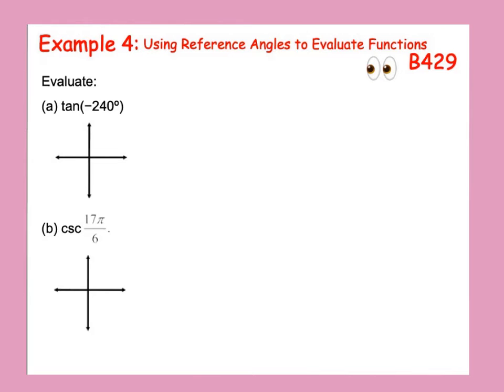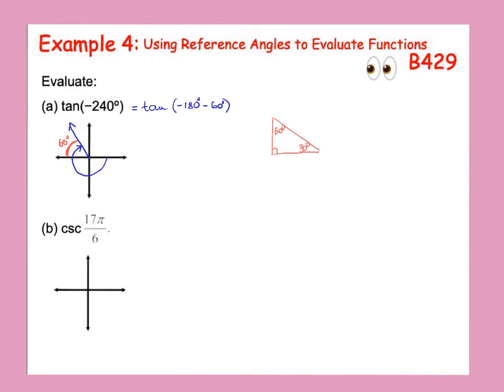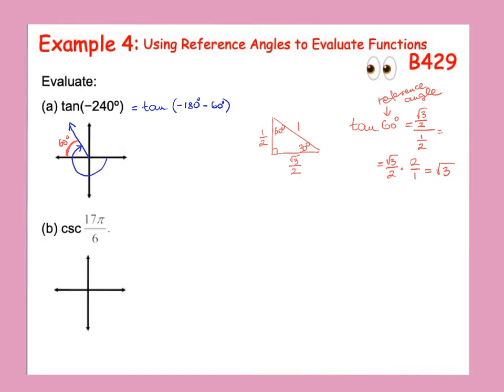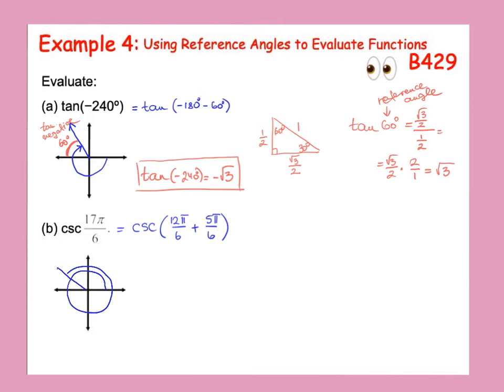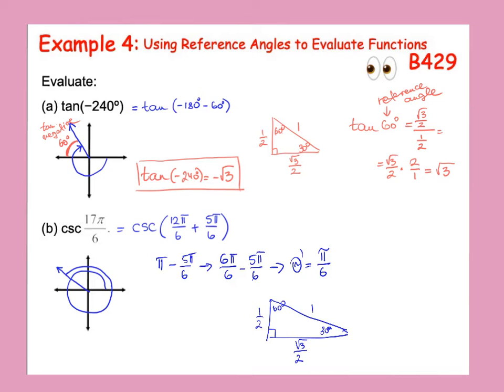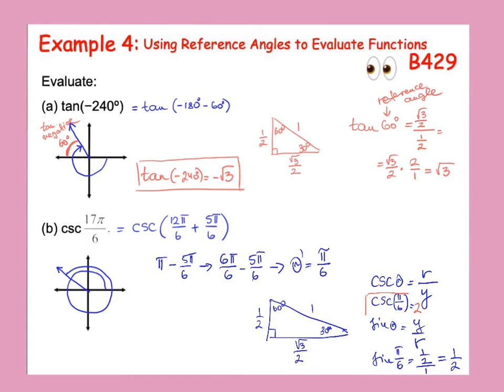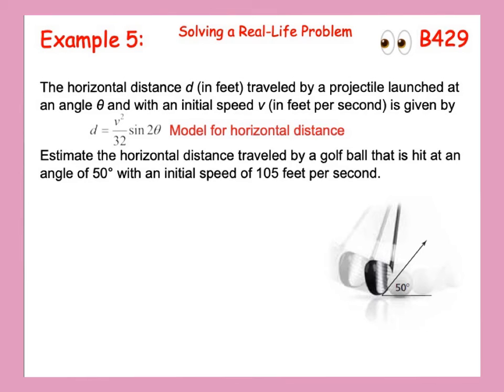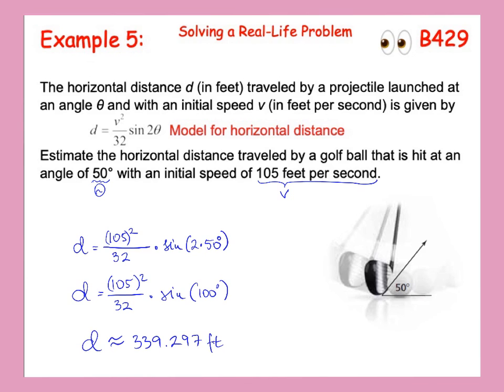IM3 Lesson 8 3 Part 4